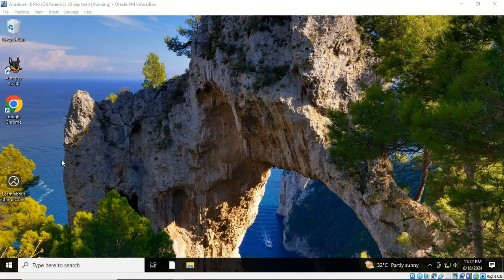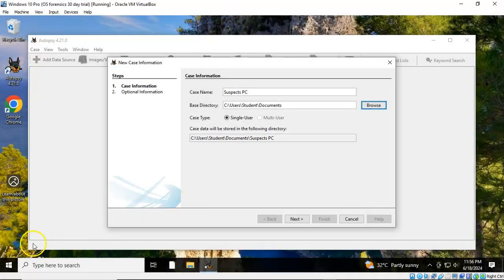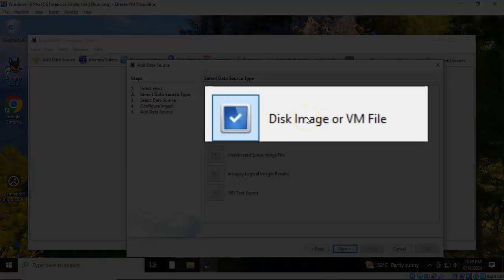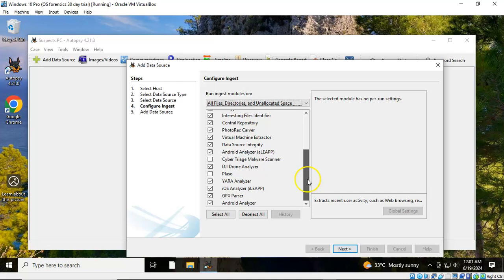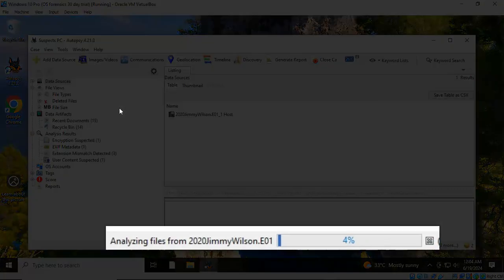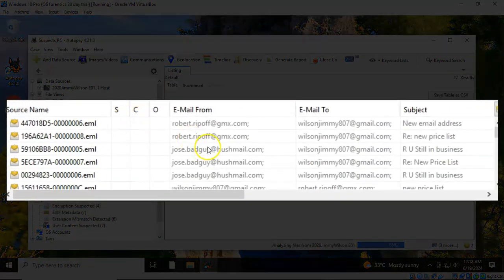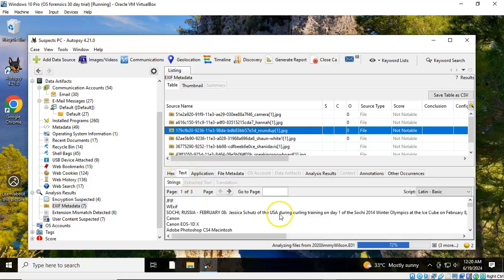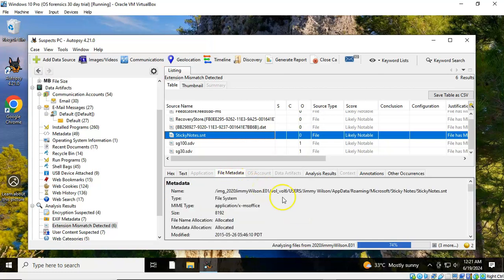Creating a New Case in Autopsy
🔍 Creating a New Case in Autopsy | Digital Forensics Tutorial

Learn how to create a new case in Autopsy, the premier open-source digital forensics tool. In this hands-on walkthrough, Professor K guides you step-by-step through the process of launching a new investigation—perfect for students, analysts, and cybersecurity enthusiasts.

In this video you’ll learn:
How to start a new case in Autopsy
Naming conventions and case folder setup
Adding a data source (e.g., disk image or logical files)
Navigating the case dashboard

Whether you're prepping for a lab or getting familiar with forensic case structure, this tutorial will get you up and running fast.

✅ Ideal for:

Students in digital forensics courses
IT & cybersecurity professionals
Anyone learning how to use Autopsy